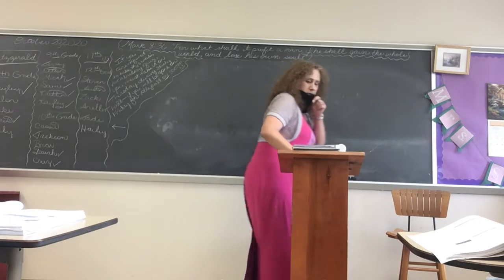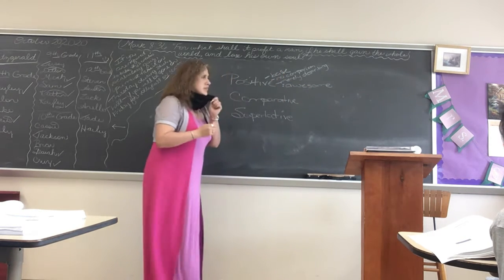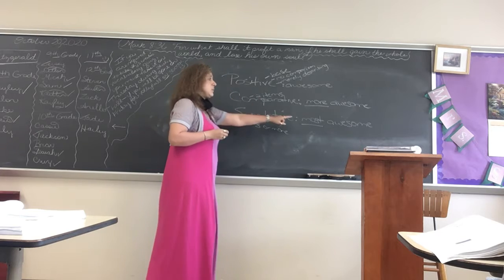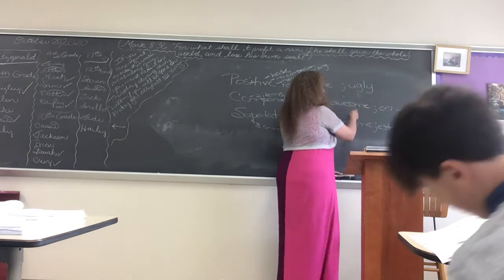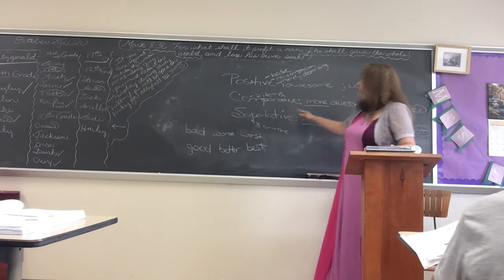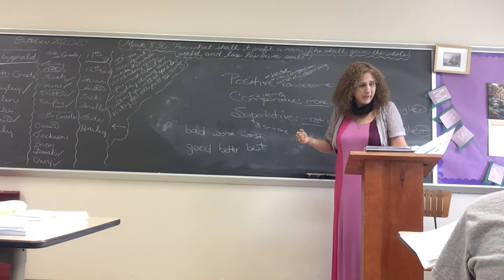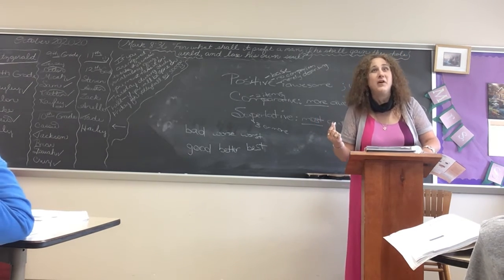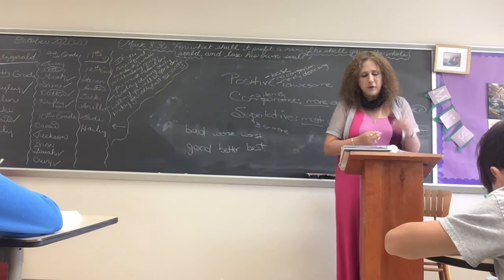October 20, 2020